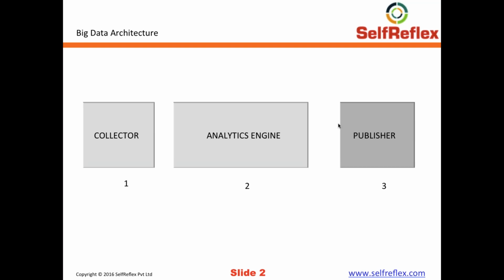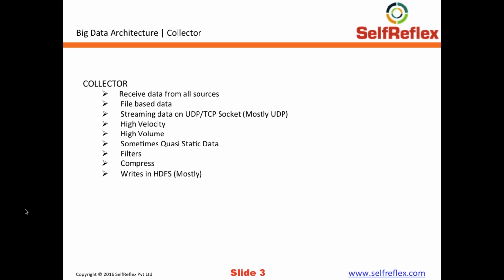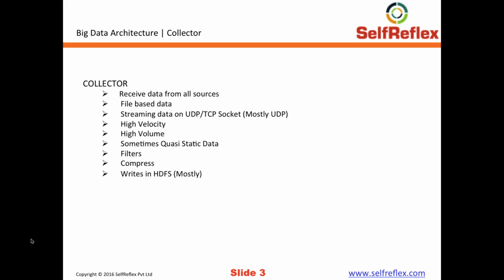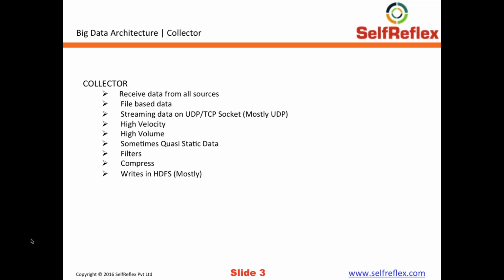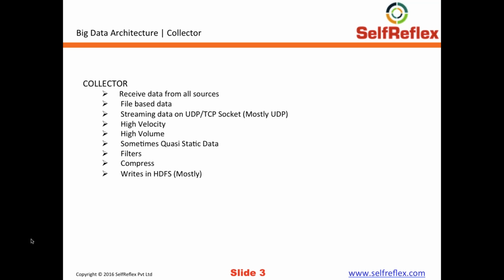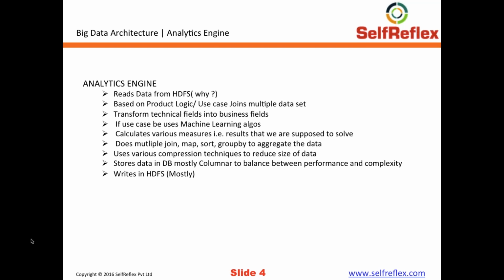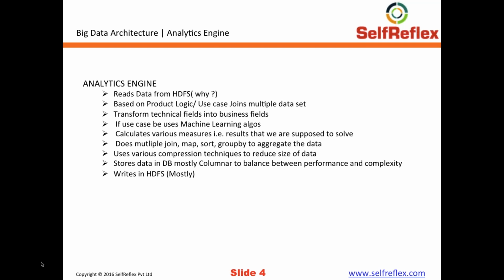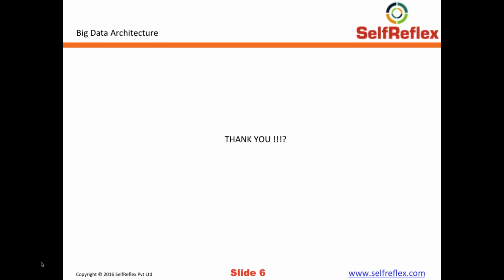SelfReflex Big Data Architecture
High Level Big Data Architecture and Modules